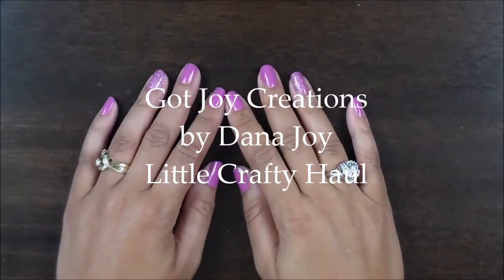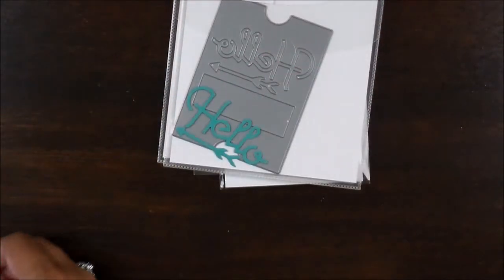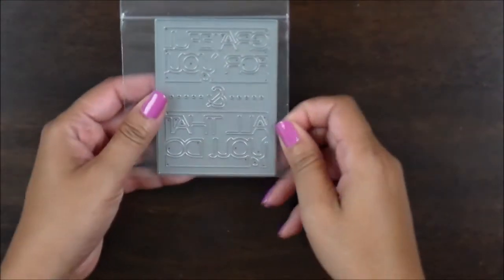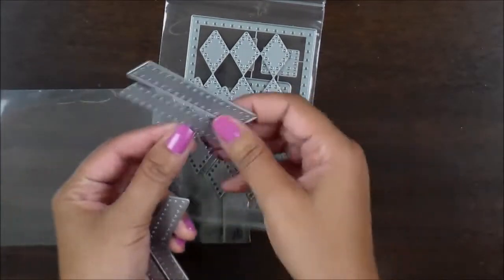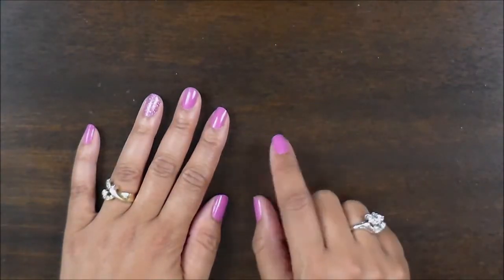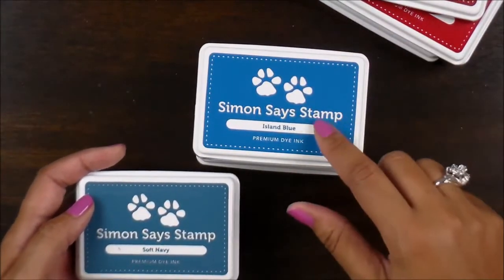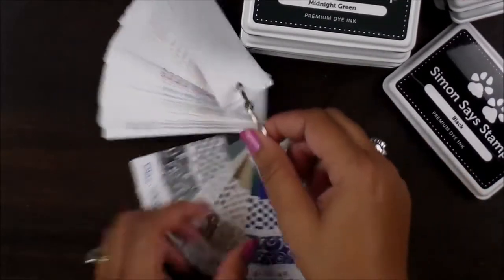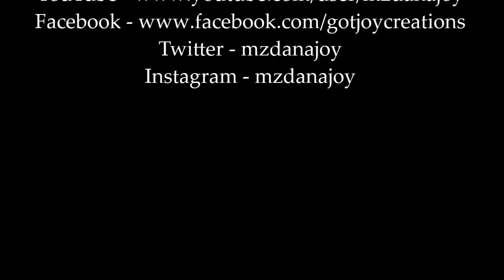Little Crafty Haul #1